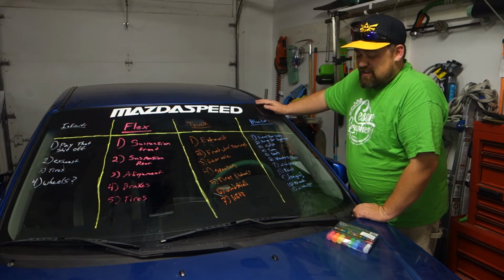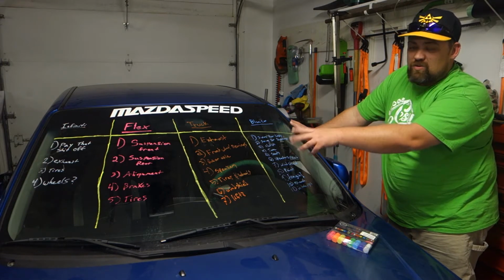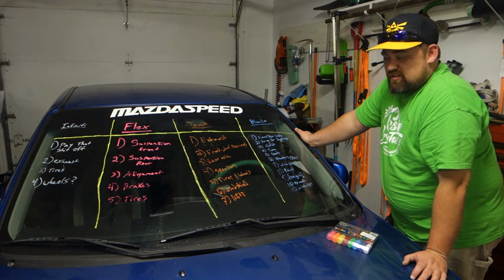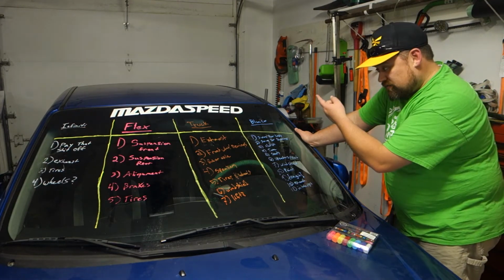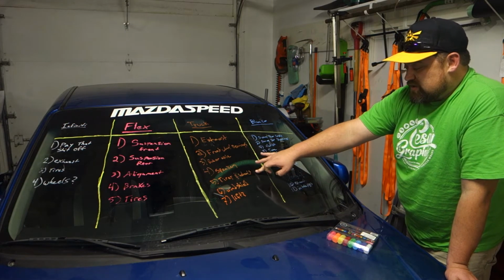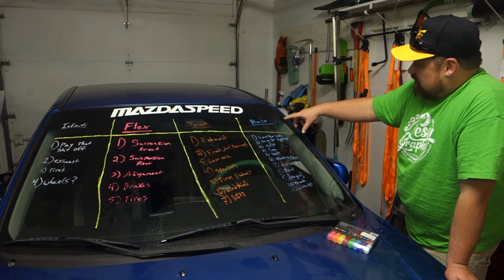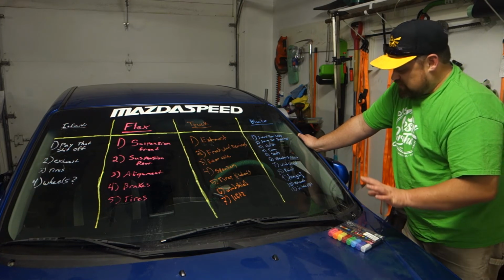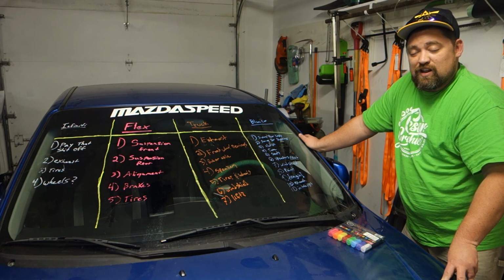Updates and plans for my small fleet of cars!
It doesn't change your shopping experience, but gives us a small kick back to support our efforts.